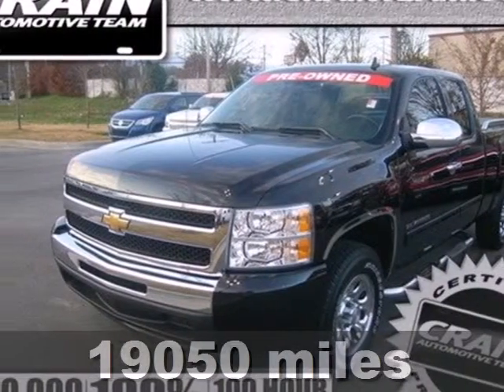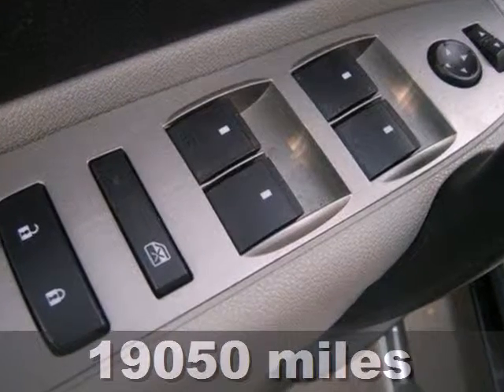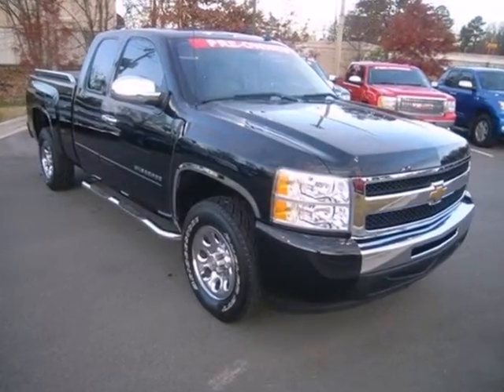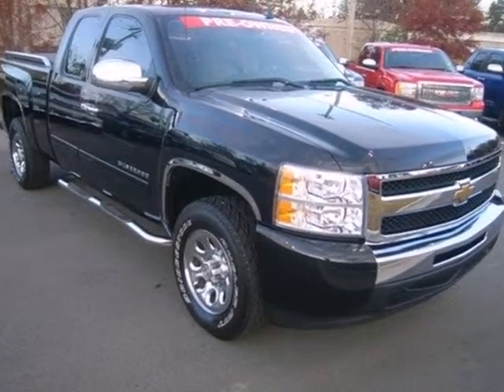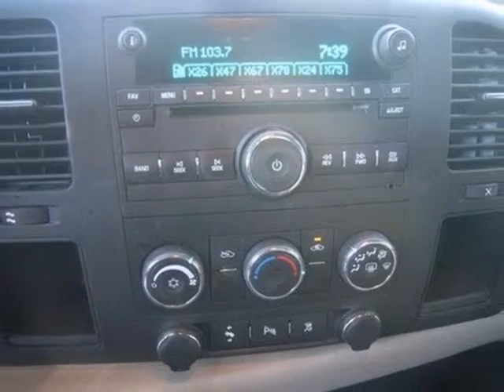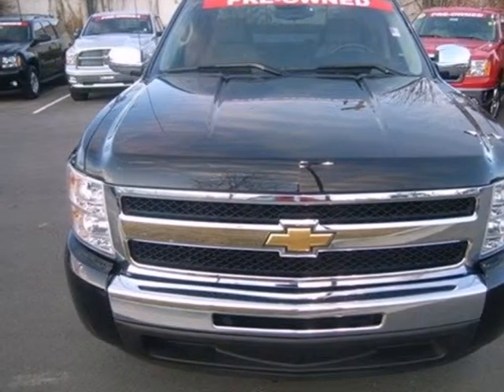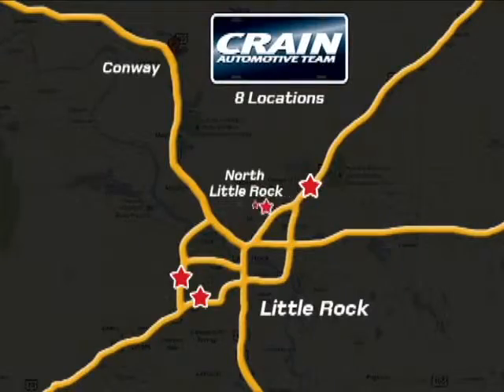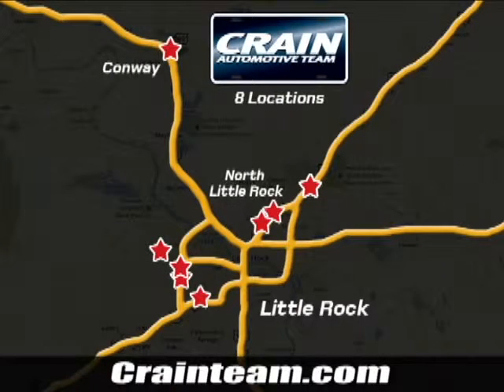2011 Chevrolet Silverado 1500 Little Rock AR Bryant, AR 2CT1691A - SOLD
SOLD - crainchevy.com SOLD - Call or visit for a test drive of this vehicle today! Phone: Year: 2011 Make: Chevrolet Model: Silverado 1500 Trim: LT Engine: Gas/Ethanol V8 Transmission: Automatic Color: BLACK Mileage: 19050 Stock #: 2CT1691A a onclick="cancelEvent(event);ceP(this);" href="javascript:;"Get Internet Price/a AtCrain Chevrolet, we work hard to get you into the vehicle you have always wanted. That new, used, or certified pre-owned vehicle is waiting for you, and we work with a vast array of lending sources to make sure you will get the most complete and comprehensive financial package available. Crain Chevrolet's Service Department strives for 100% customer satisfaction. From general maintenance such as oil changes to major repairs, let Crain Chevrolet service your vehicle. Our dealership is one of the premier dealerships in the country. Our commitment to customer service is second to none. We offer one of the most comprehensive parts and Service Department in the automotive industry. Our primary concern is the satisfaction of our customers. Our YouTube Channel was created to enhance the buying experience for each and every one of our internet customers. Address: 9911 Interstate 30 Little Rock AR Bryant, AR 72209